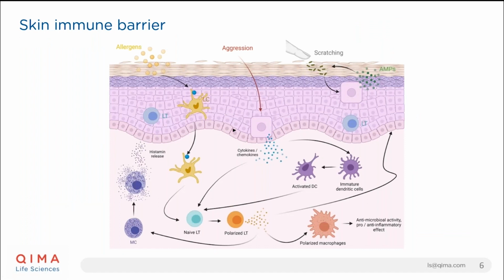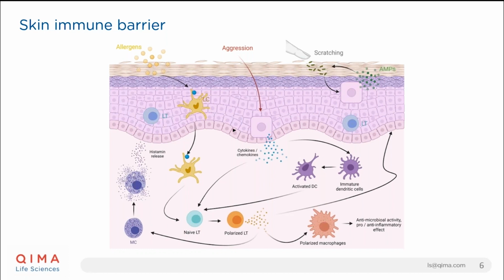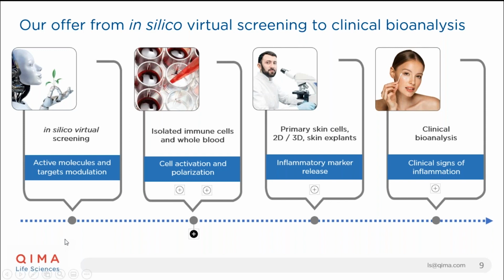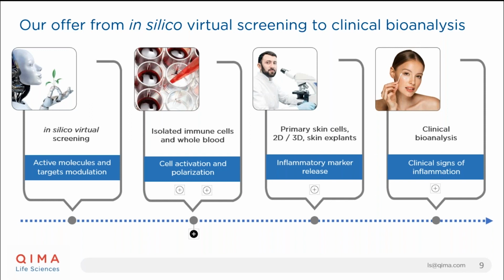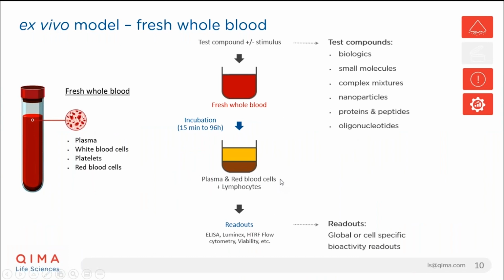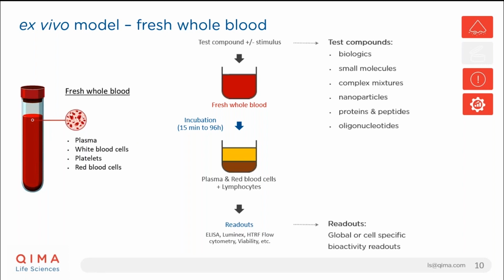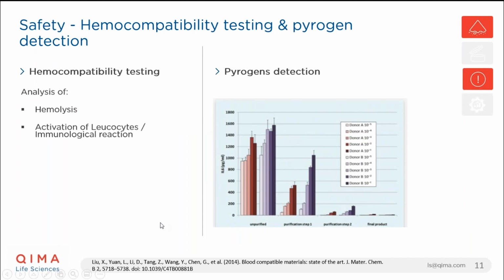Skin Inflammation Research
Are you ready to explore our in vitro assays designed to study inflammation in a safety and efficacy context? Do you wish to explore skin inflammation and discover our available assays to do so? Then, you shouldn't miss our webinar, "Models & Assays to Evaluate the Effects of Ingredients on the Main Actors of the Skin Inflammation & Skin Immunity" presented by our experts, Emilie Schol and Dr. Jérôme Dellacasagrande, in November 2021.

⭐ HIGHLIGHTS:
- Gain insights into the diverse functions of the skin barrier, encompassing microbial, physicochemical, and immune barriers.
- Leverage our specialized expertise to examine the effect of your compounds or finished products in the context of safety and efficacy.
- Explore our comprehensive suite of services for investigating inflammation at different levels, ranging from in silico virtual screening to analyses involving isolated immune cells, whole blood, 2D and 3D in vitro and ex vivo models, as well as clinical samples bioanalysis.
- Examine real examples illustrating allergenicity, innate immunity, and adaptive immunity.